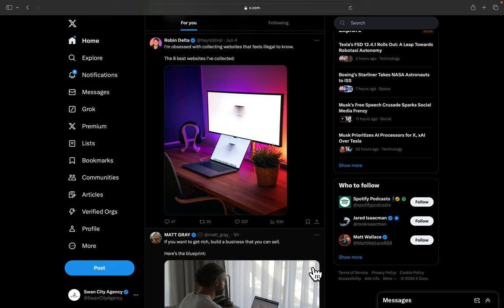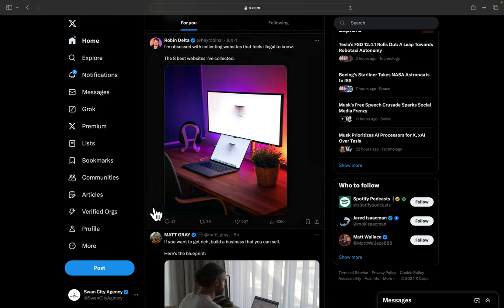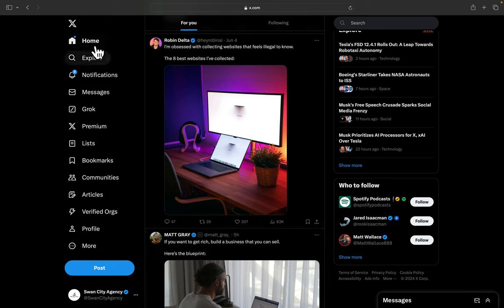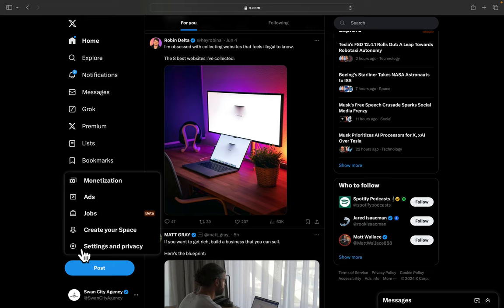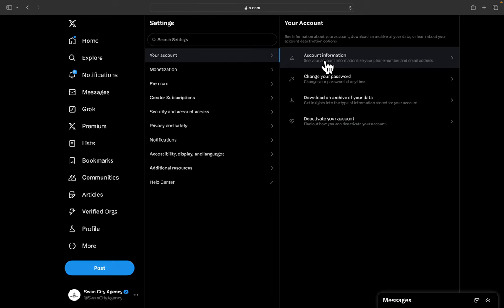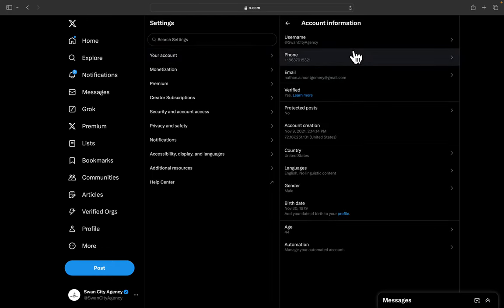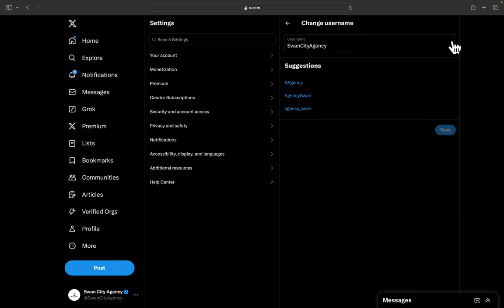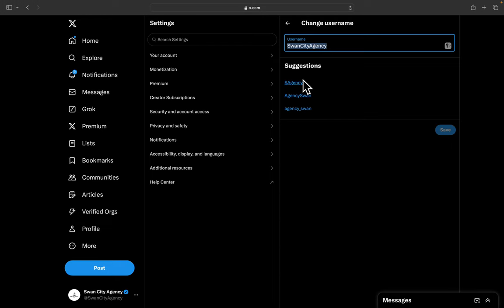How to change or update your username on X (formerly Twitter)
In this video I will show you how to update or change your username or handle on X (formerly Twitter)